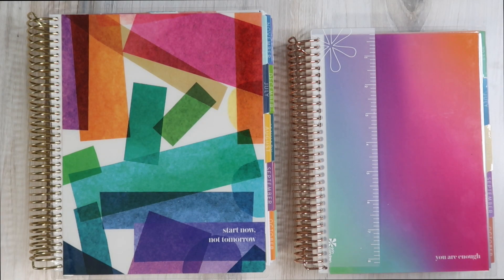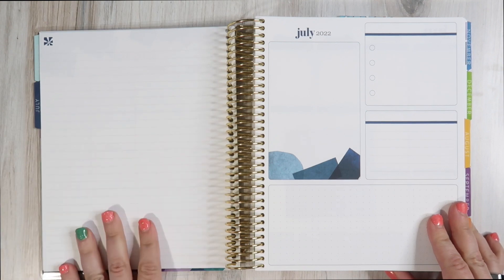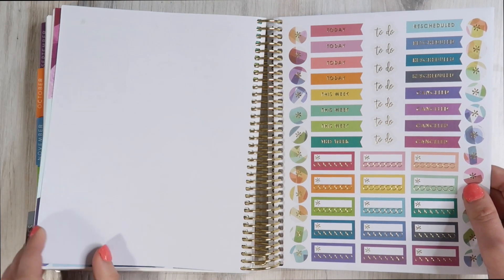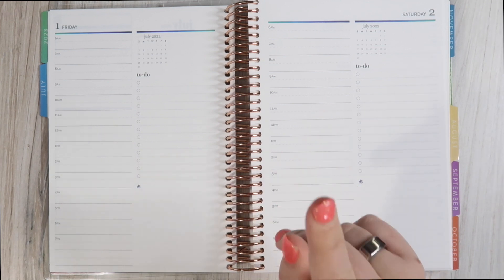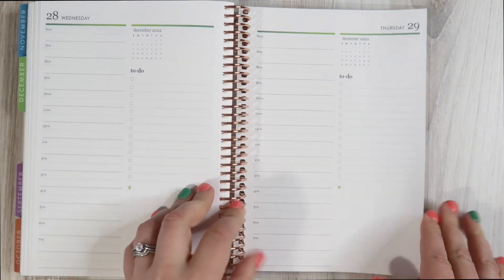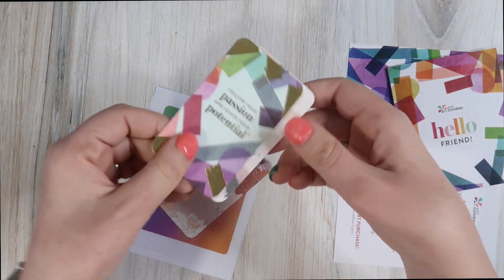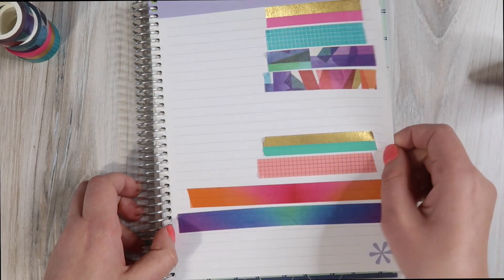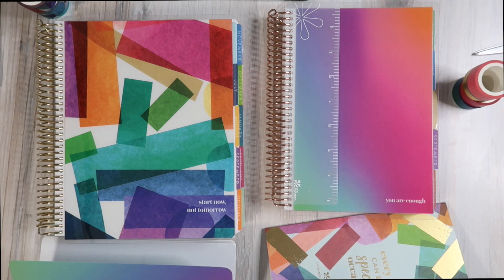In-Depth Look at the NEW 22/23 Erin Condren Life Planners | Colorful Vertical and A5 Daily Duo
It's Officially LAUNCH DAY for EC Insiders!! TO celebrate, here is an in-depth look at my new planners from the launch. I can't wait to dive in and start using these beauties!

$30 off  your first purchase with my link

Get $25 off your first FIX

Make my mailbox smile:
 Brianna Engebretsen
16526 W 78th St. # 165